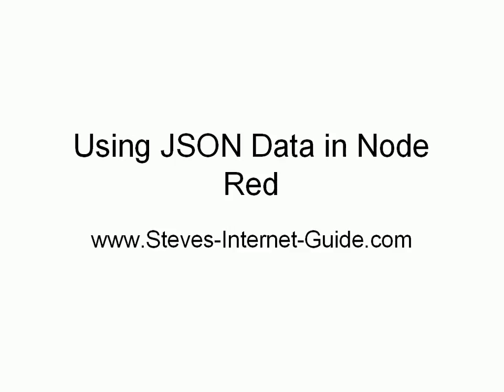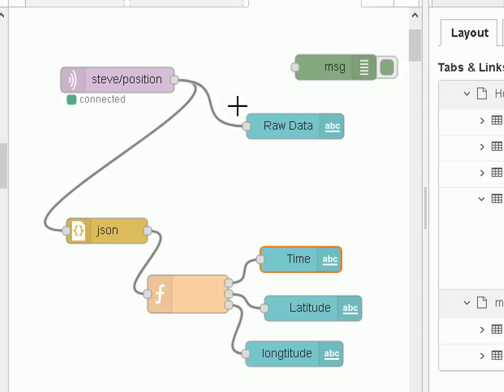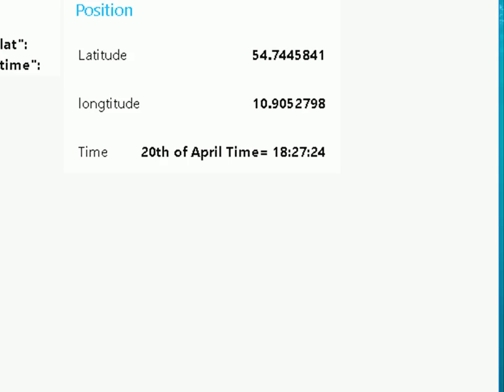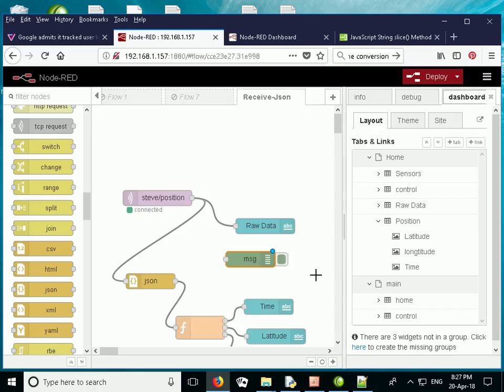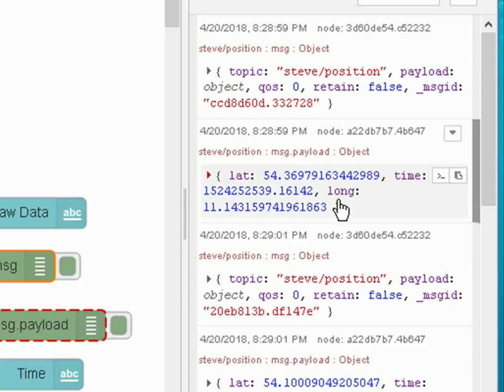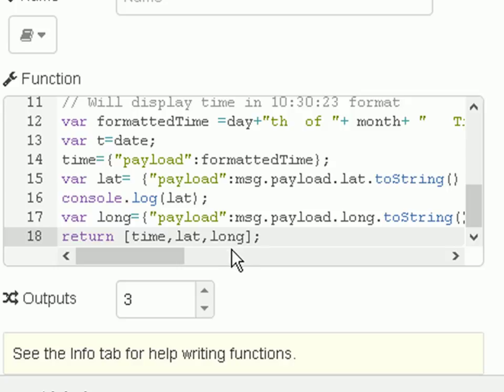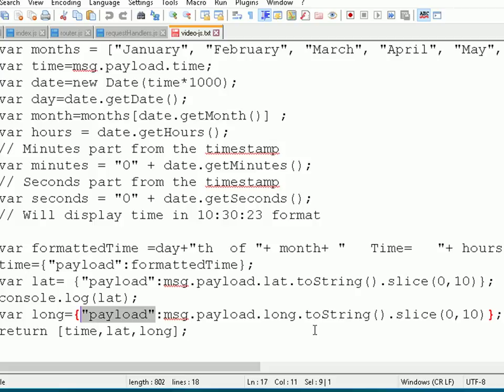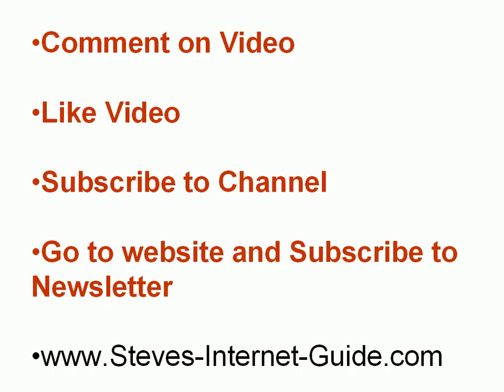Receive JSON Data Over MQTT with Node-Red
This video is a very detailed look at how to process incoming JSON data and extract and display that data on a dashboard.

The video is a result of a question I received on another video regarding extracting data from a received JSON string.

The demonstration uses a simple python script to generate the data which is received using the MQTT input node.

The node then passes it to the JSON node which outputs a Javascript onject to the function node.

The function node is responsible too extracting the individual elements and sending the to the dashboard.